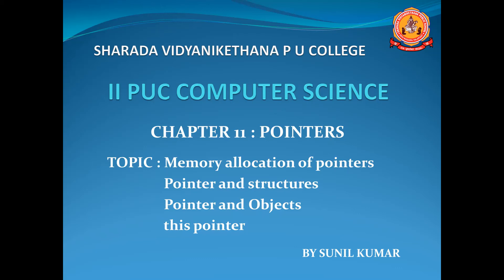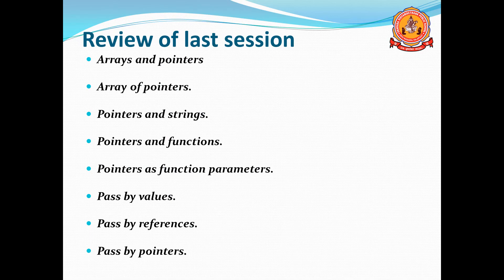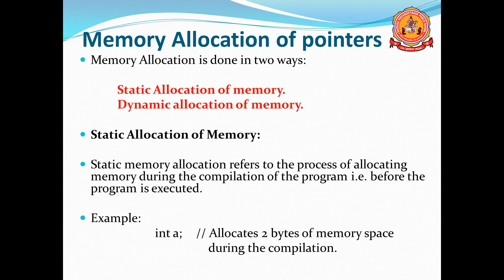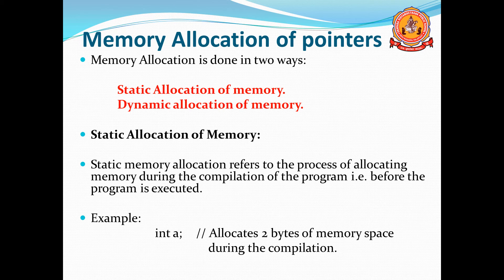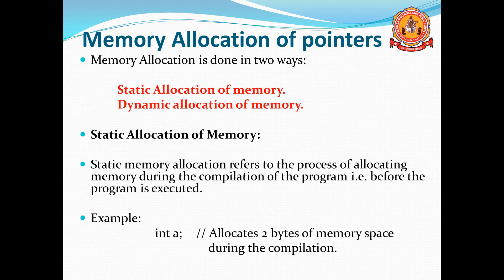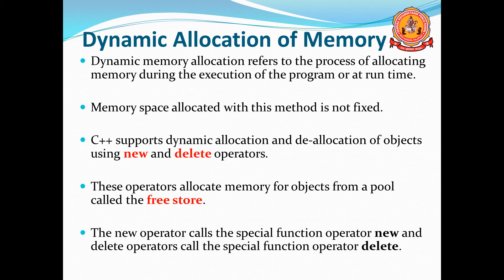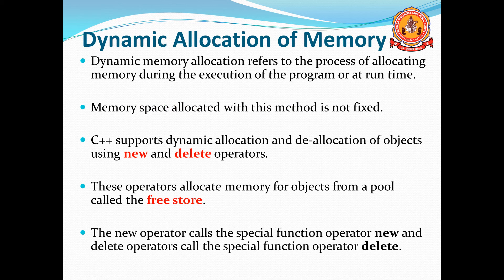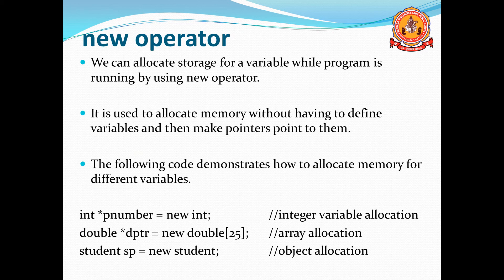Chapter-11 Pointers part-3 by Mr. Sunil Kumar H